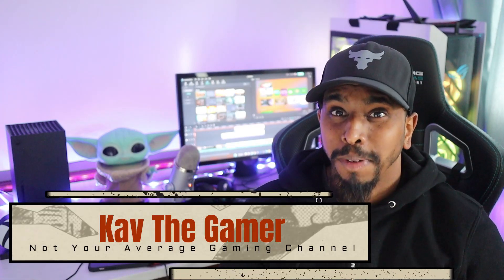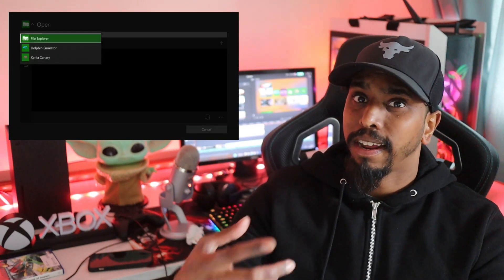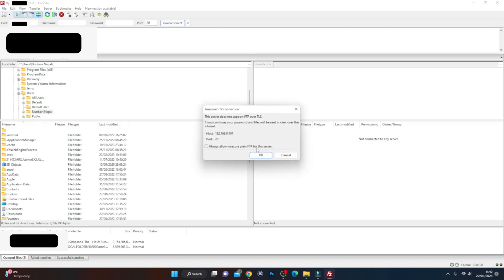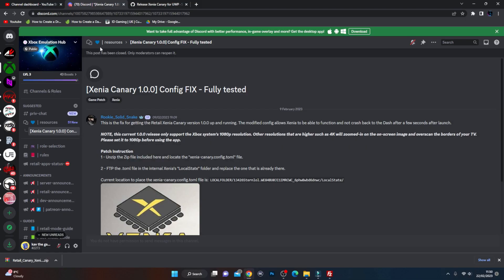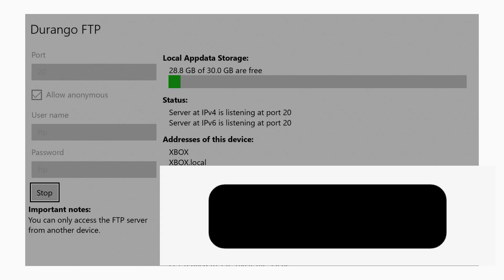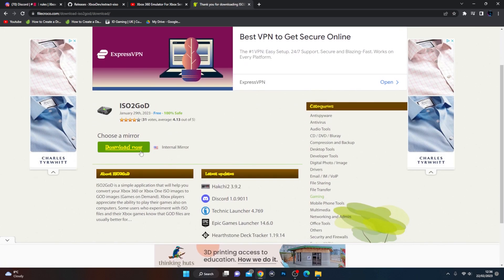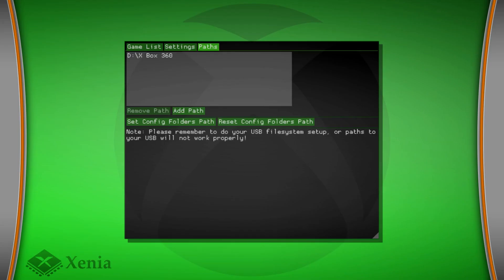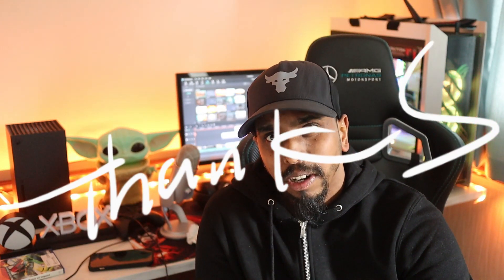Xenia X Box 360 Emulation Tutorial Guide UPDATED: X Box Series X